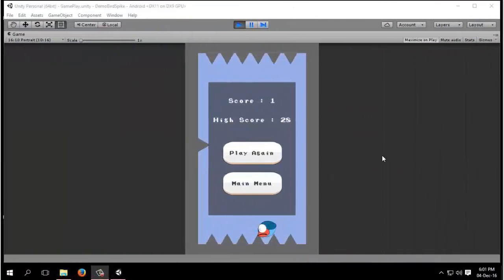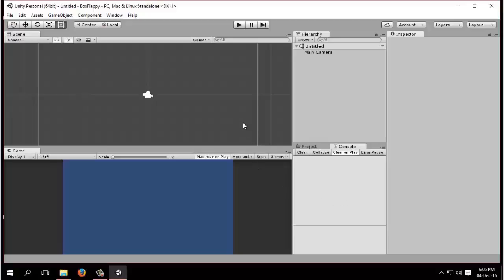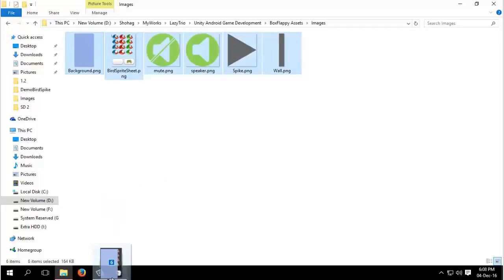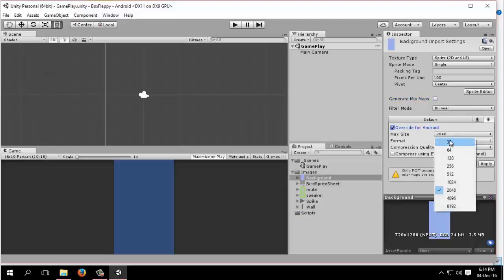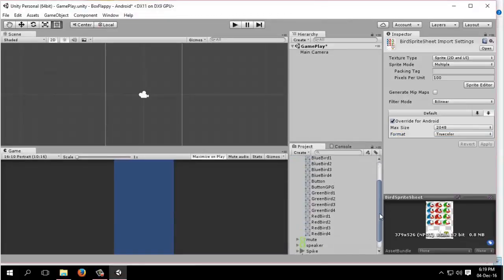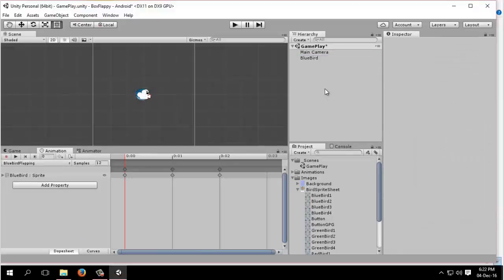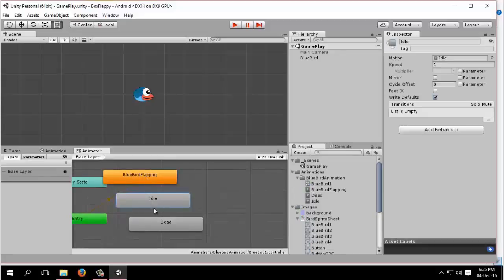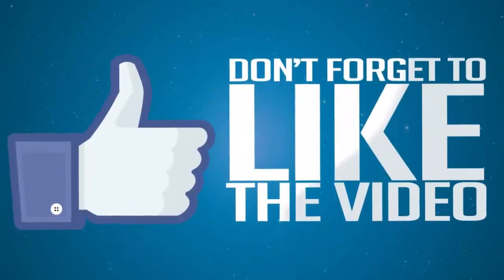How To Make A 2D Game In Unity - Slicing Sprite Sheet In Sprite Editor & Animation w/ Animator-EP#02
Unity Android Game Development by LazyTrio

What We Will Learn From This Episode

- How To Make A 2D Game In Unity.
- Slice Sprites And Sprite Sheet In Sprite Editor.
- Unity Sprite Animation With Animator.